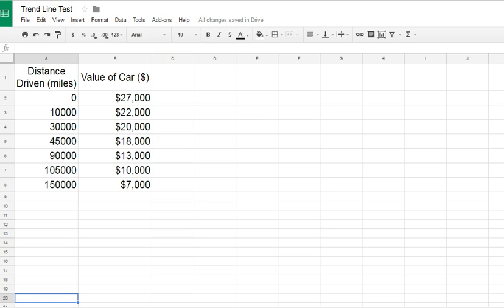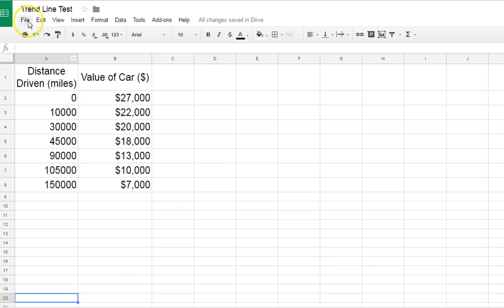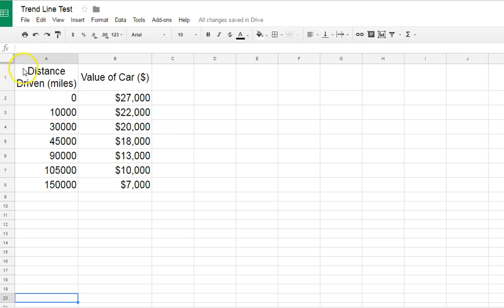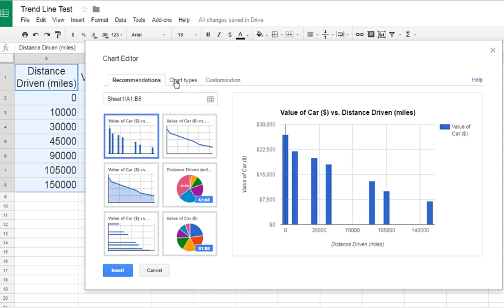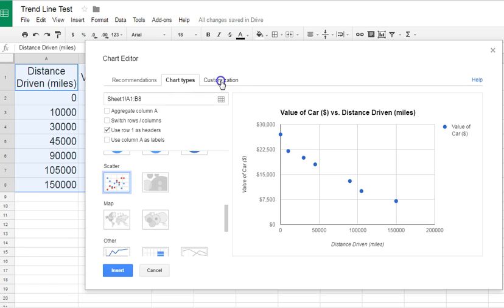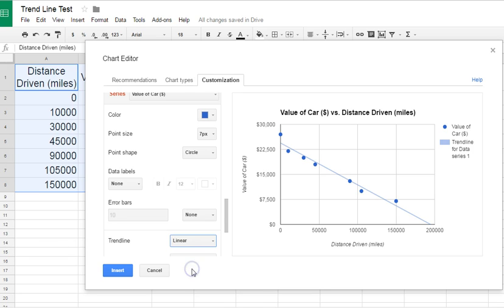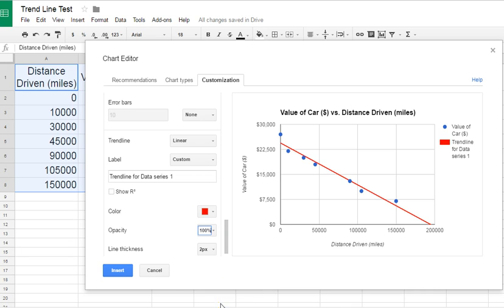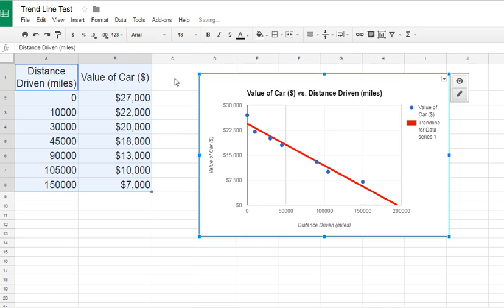Line of Best Fit with Google Sheets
Brief tutorial of how to create a Trendline using Google Sheets